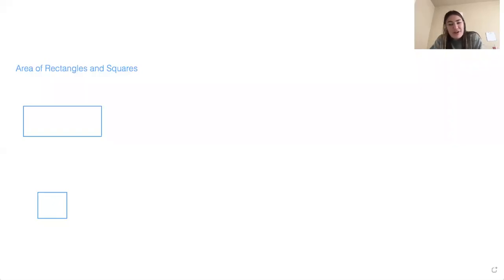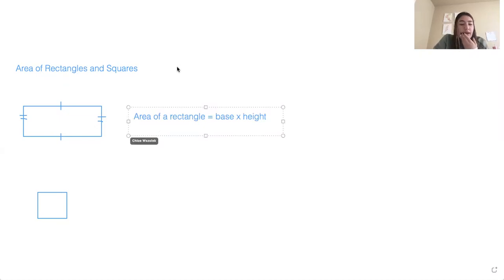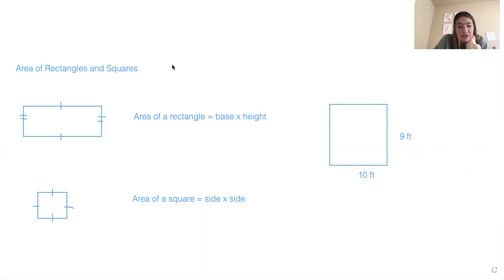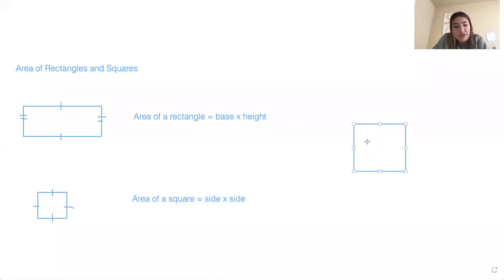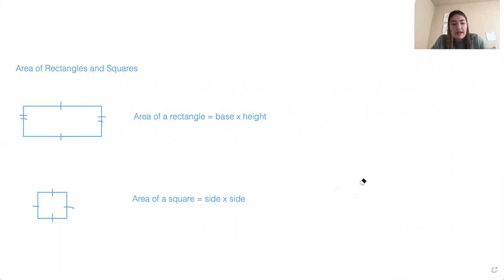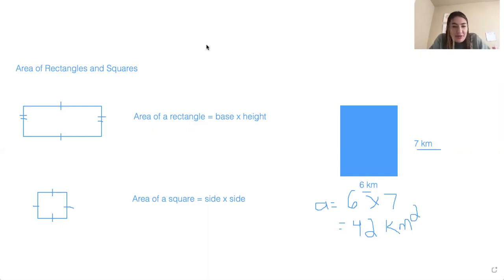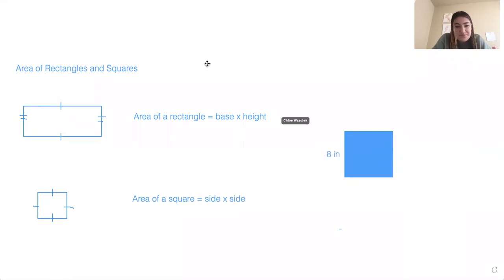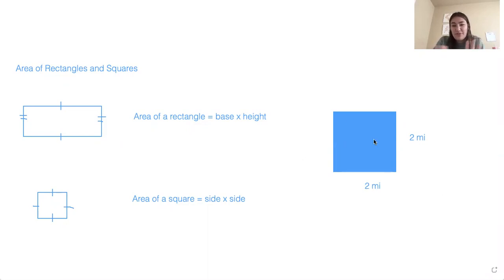Area of Rectangles & Squares